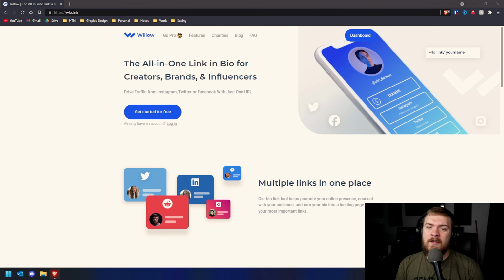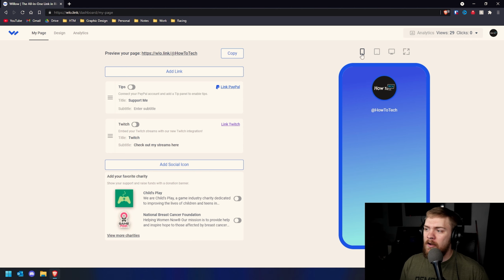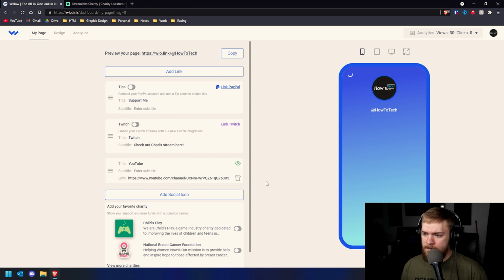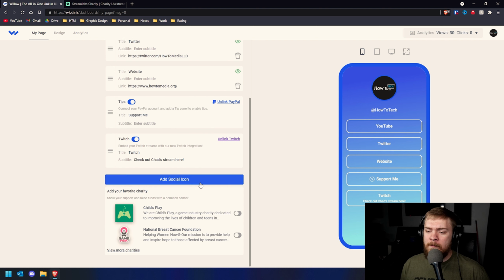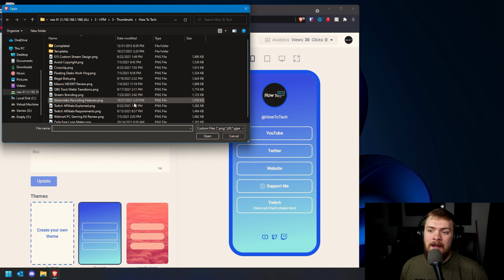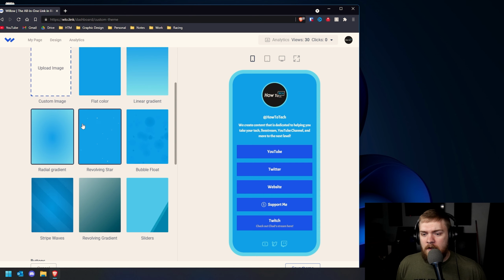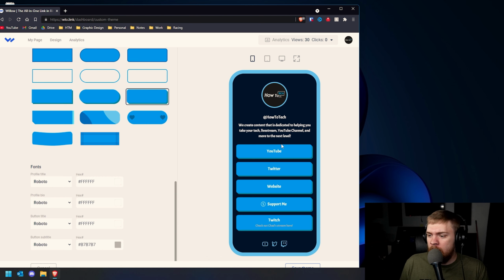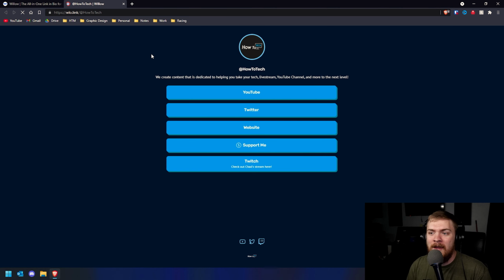1 Link For ALL Your Social Media Accounts! - Willow by Streamlabs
►How To Tech Social Media Links!